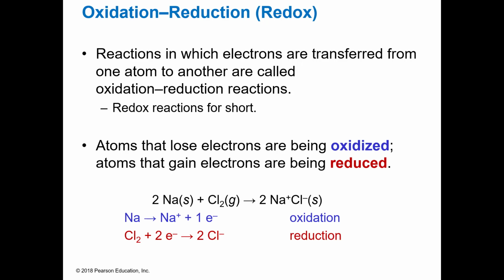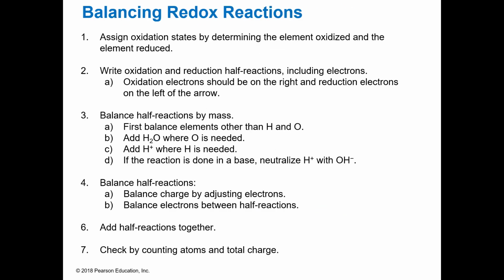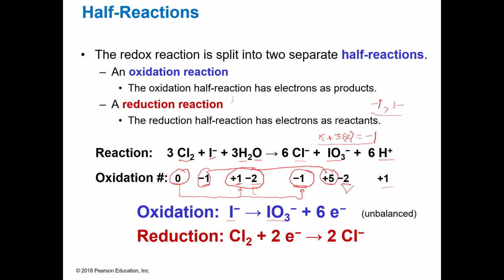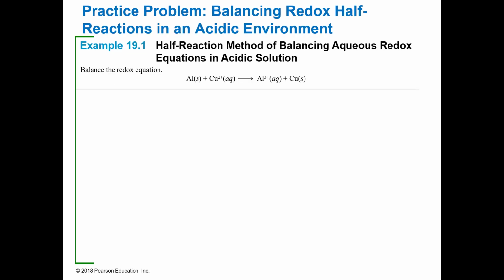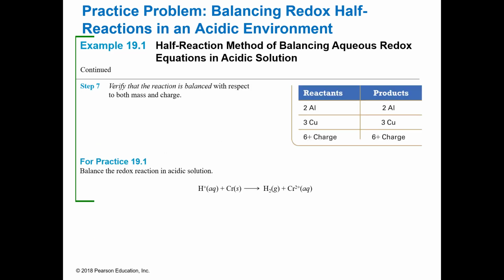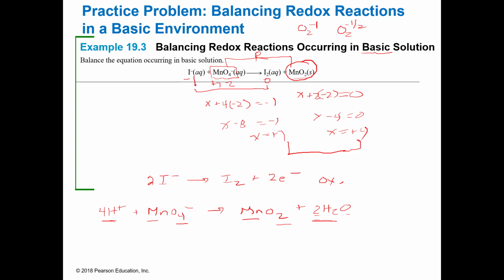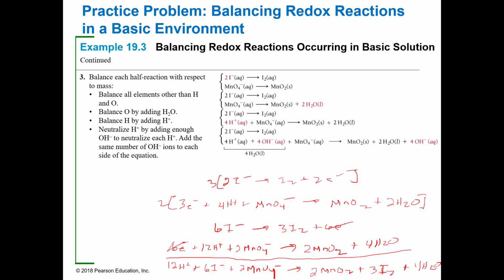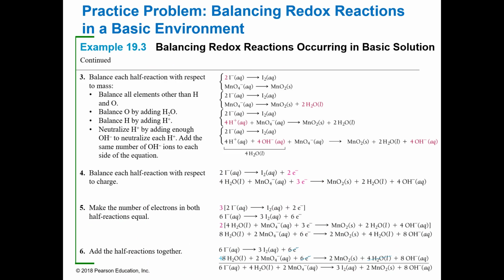Electrochemistry Part I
Redox reactions in acidic and basic solutions.